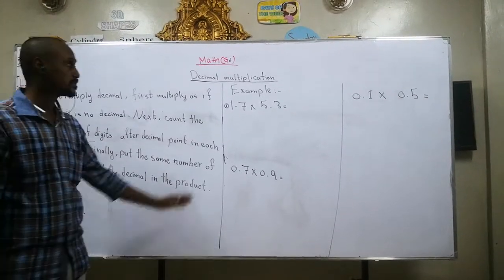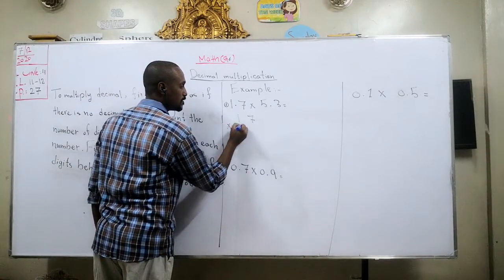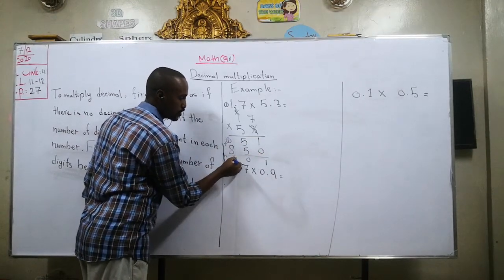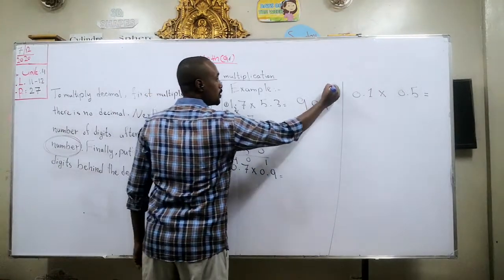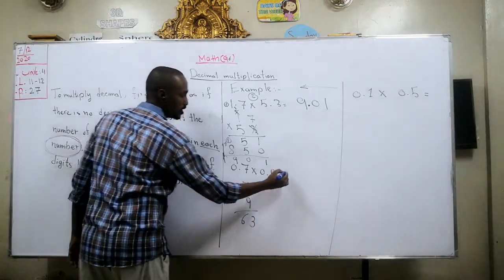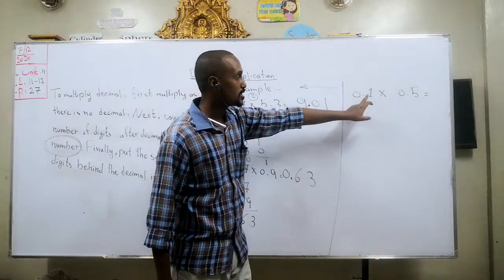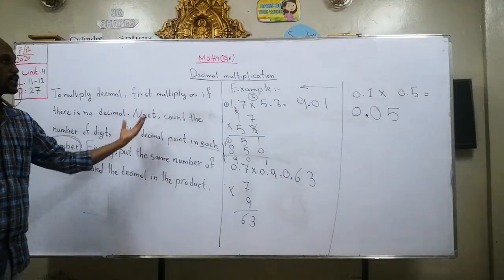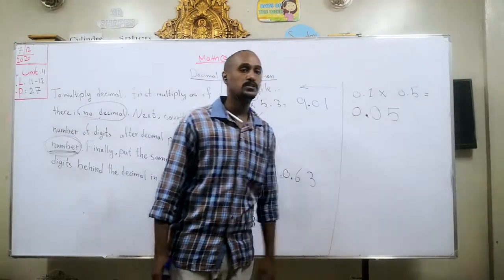Mathematics G6 lesson 2